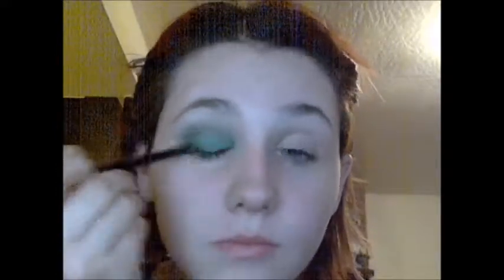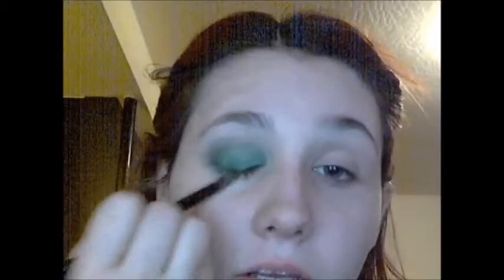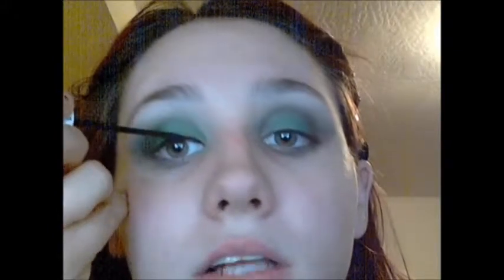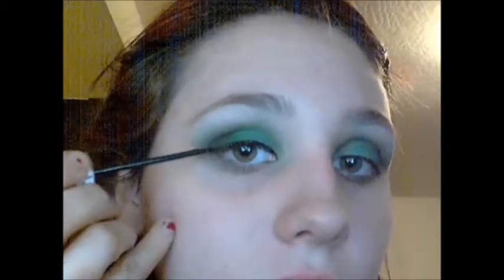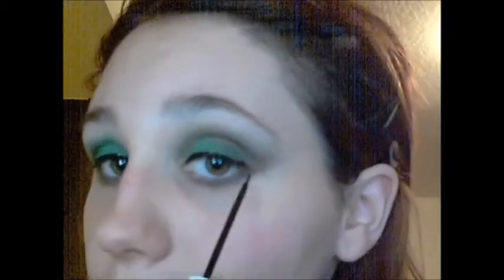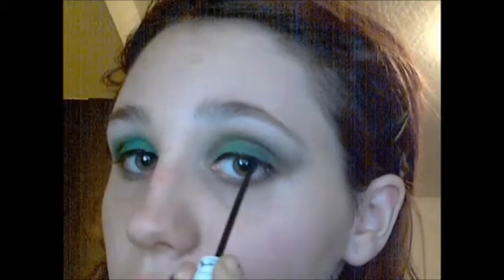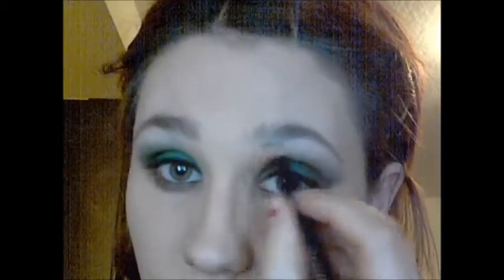Yuletide Smoke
Green Smokey Eye and Red Gradiant Lips, Holiday Makeup.
Products Used
Revlon ColorStay Make Up for Combination/Oily Skin - Buff
CoverGirl Professional Loose Powder - Translucent Light
Milani Bronzer XL All Over Glow - Bronze Glow
Ford Models Spring Trends Pallet
Carmex Original Formula
Wet ' N' Wild MegaLast Lip Color SPF 15 - Salsa Lessons
Milani Eyeshadow Primer - Nude
BHcosmetics 88 Standard Matte Pallet
Wet ' N' Wild ColorIcon Eyeliner - Black Black
Hard Candy Walk the Line Liquid Liner - Black
Milani Runway Lashes Mascara - Black